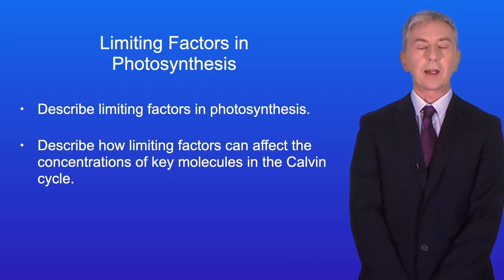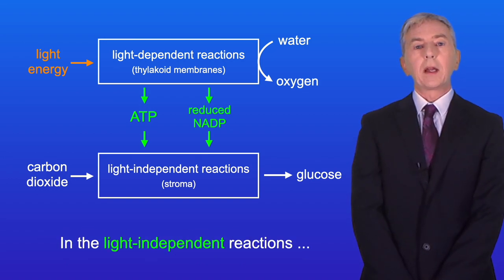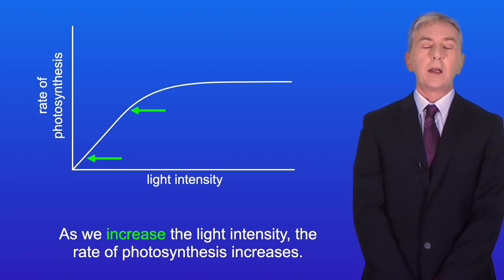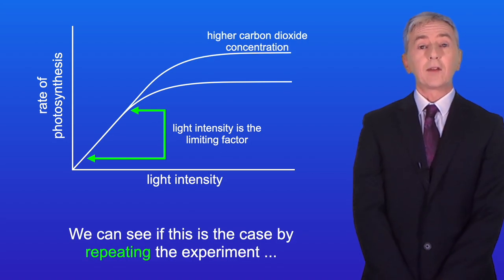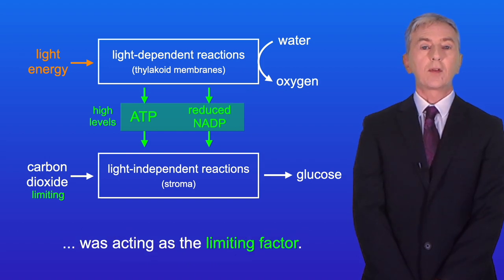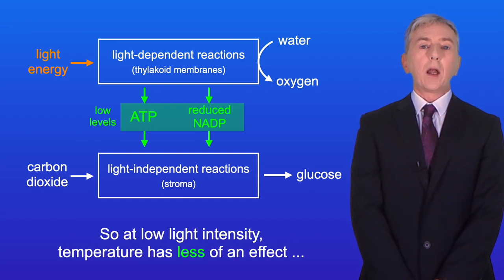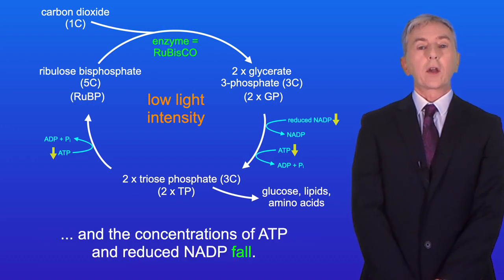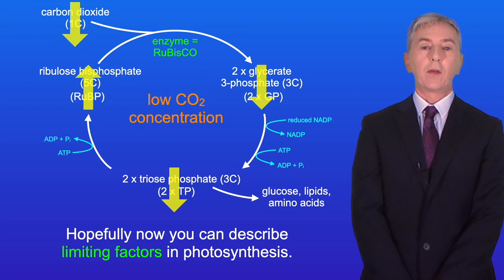A Level Biology Revision (Year 13) "Limiting Factors in Photosynthesis"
In this video, we look at limiting factors in photosynthesis. First we explore how we can identify what factor is acting as the limiting factor. We then see how light, carbon dioxide concentration and temperature can act as limiting factors but why water is not considered to be a limiting factor. Finally, we explore the effect of low light intensity and low carbon dioxide concentration on the levels of key molecules in the Calvin cycle.

Image credits:

Stomata